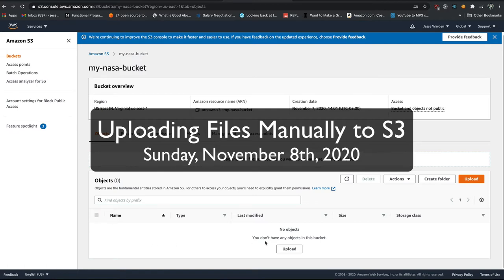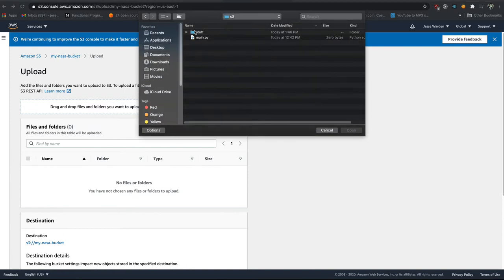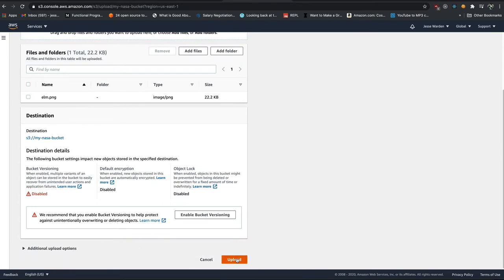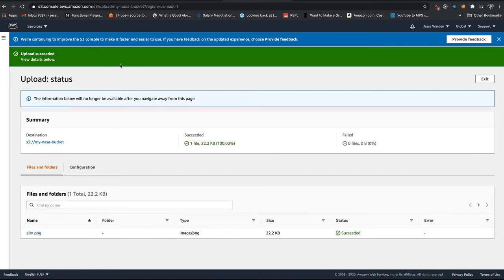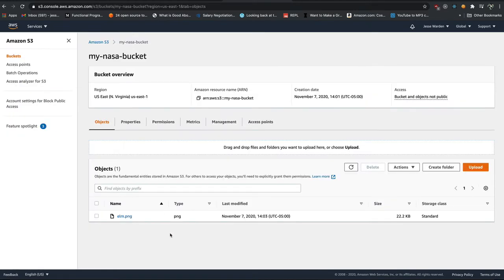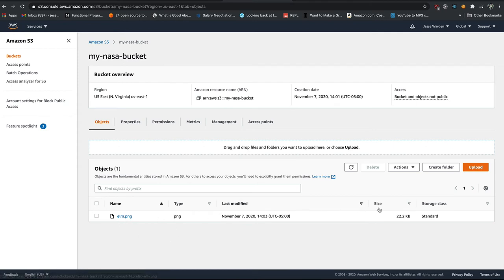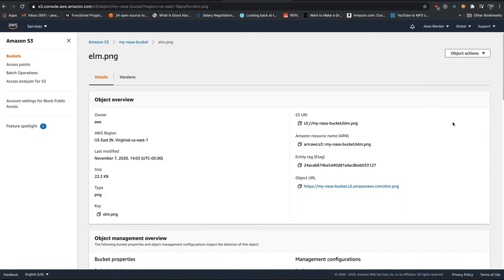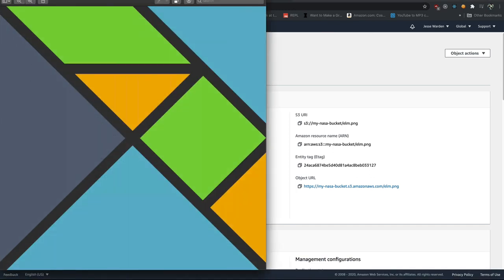Uploading Files Manually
We upload a file manually to our new bucket through the AWS Console.